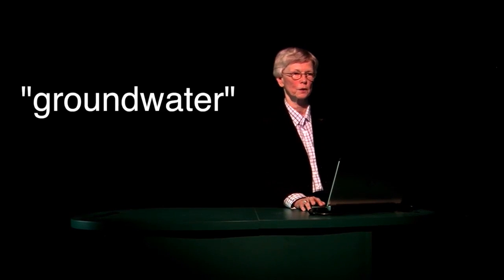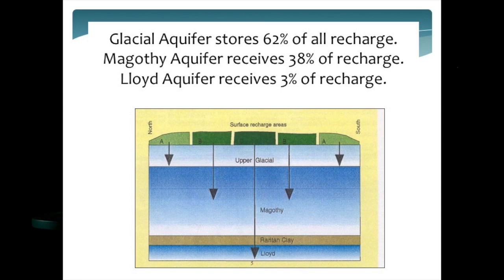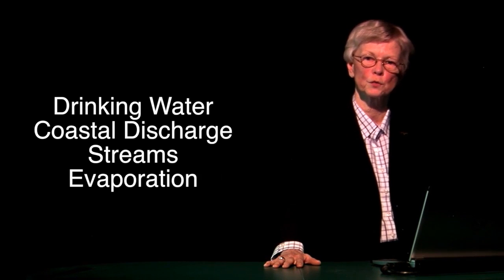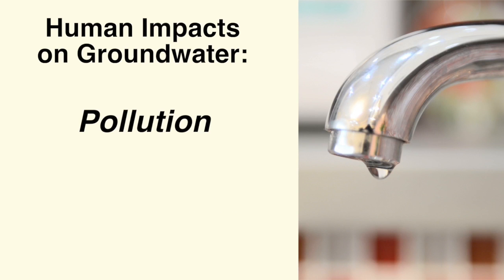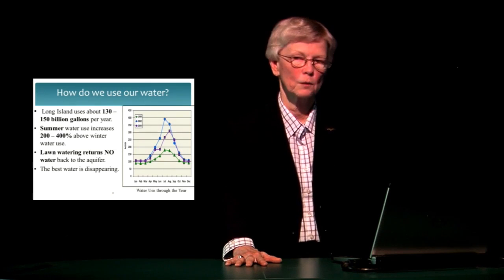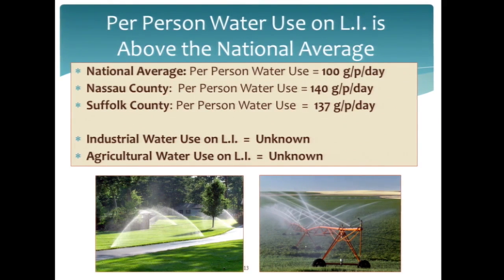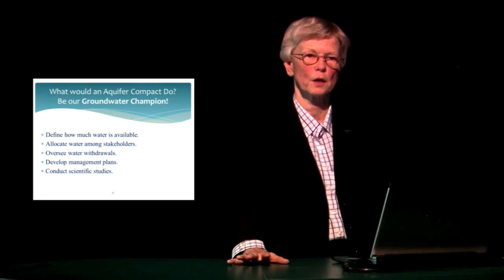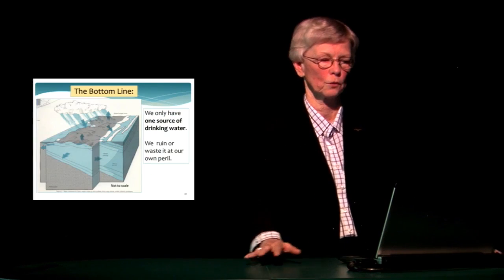Water Matters Presentation - Sarah Meyland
Dr. Sarah Meyland, Associate Professor at NYIT